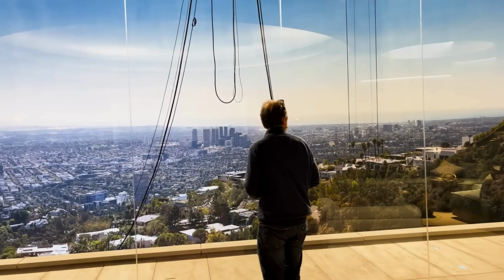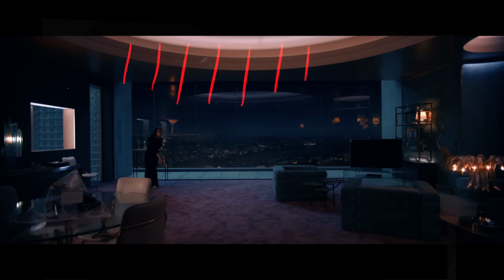How they lit "The Substance" (Lighting Breakdown)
💡 Got Questions?
Write them in the comments! :)

Today we are taking a look at the Substance. Found some cool Behind the Scenes that we can analyse for Lighting and it is quite astonishing what big of a soundstage they managed to build.

Hope you like it, if not let me know why!

x
Tom

About me:
Hey, I'm Tom, a Cinematographer based in Berlin. I created this channel a while ago, to share my photography, but as I took cinematography a little more serious during the last couple of years I want to share my experience here with you folks. I have a strong background in Music, so I shoot a lot of music videos, but also did some narrative work over the last years.